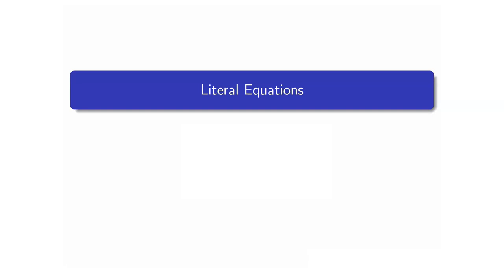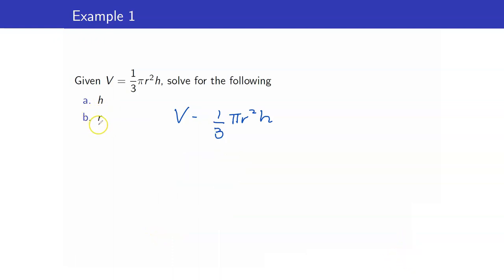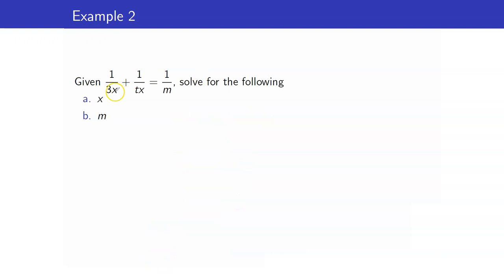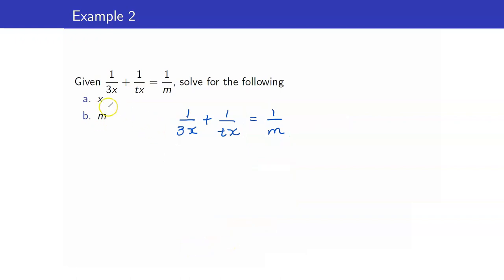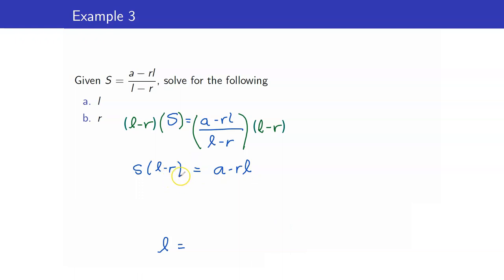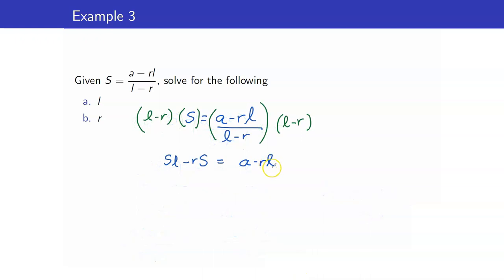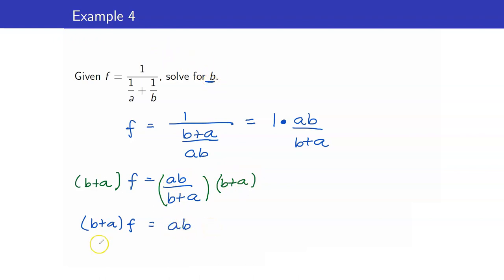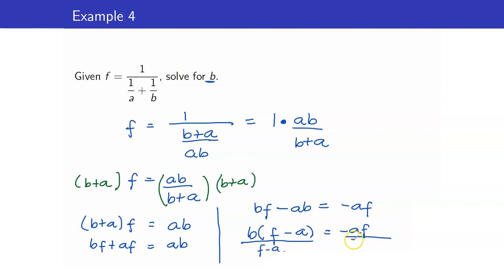Algebra Lecture 2 | Literal Equations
In this lesson, I will discuss literal equations.  In particular, given a literal equation, I will teach you how to solve for one variable in terms of other variables.

⏲️ Timestamps ⏲️

🙋‍♂️ Have questions?